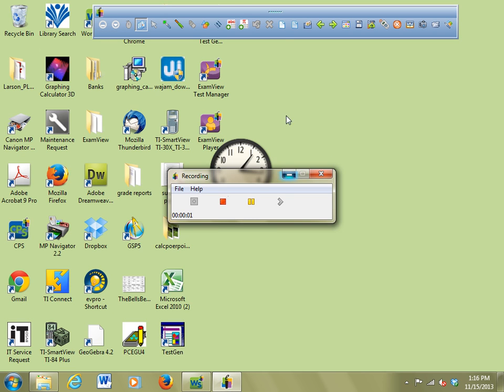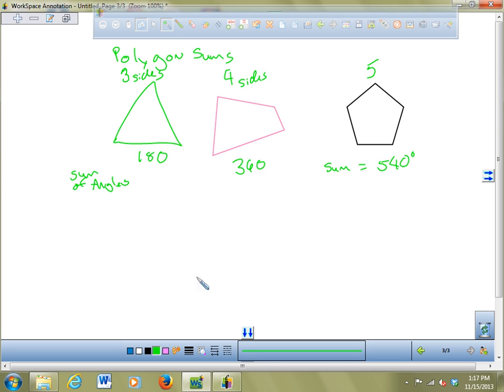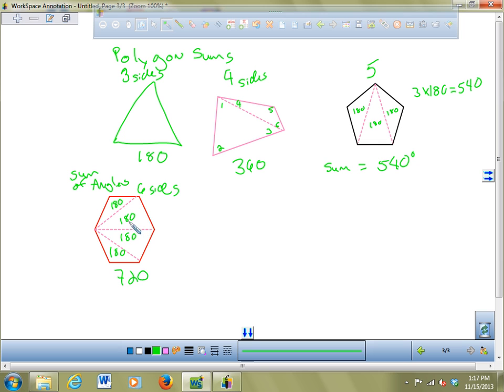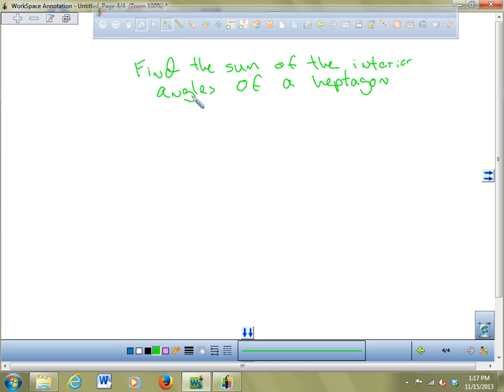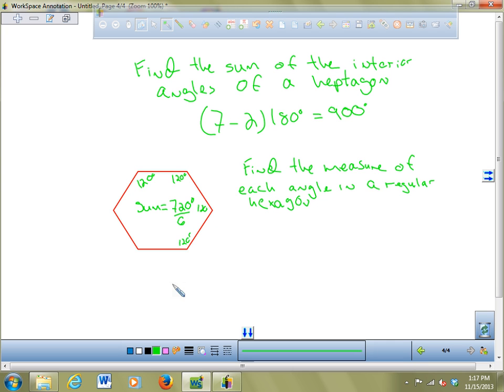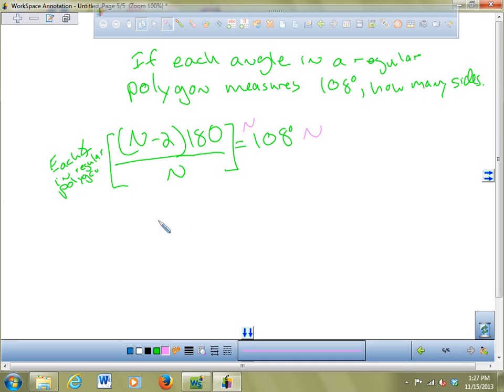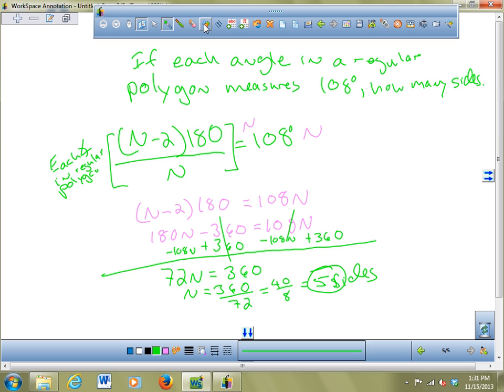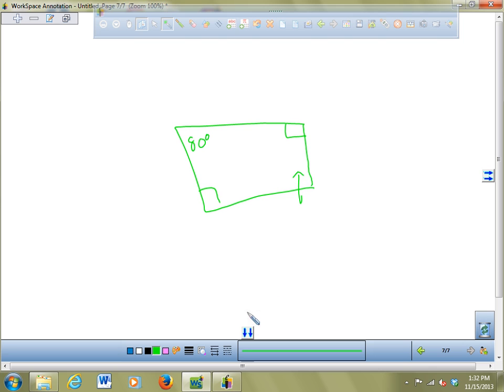5 1 Polygon Sums